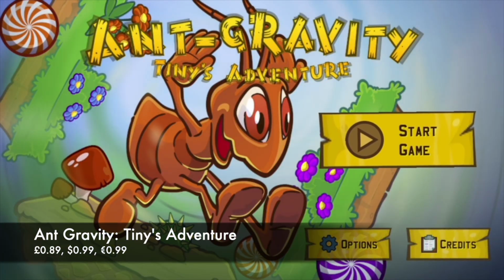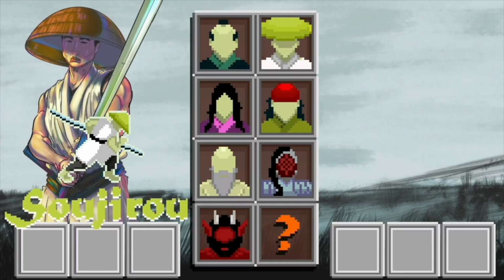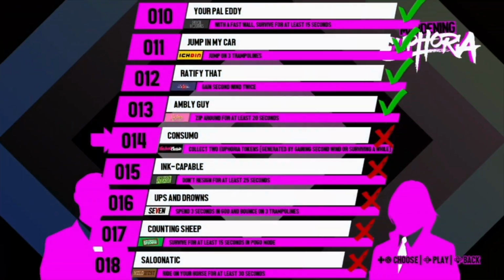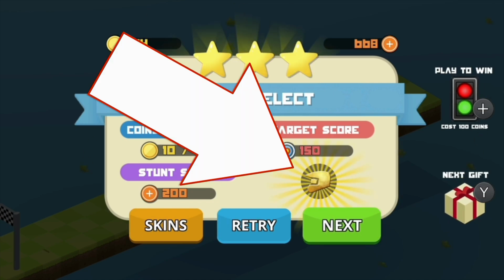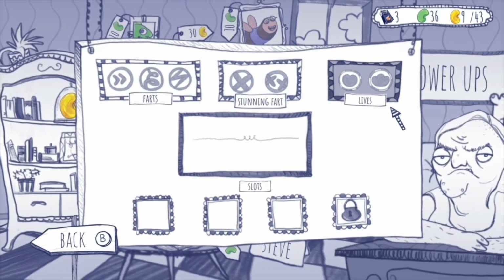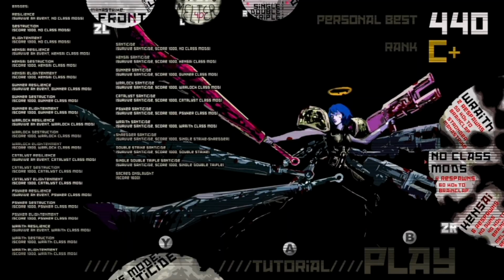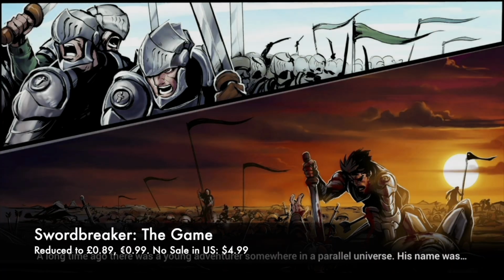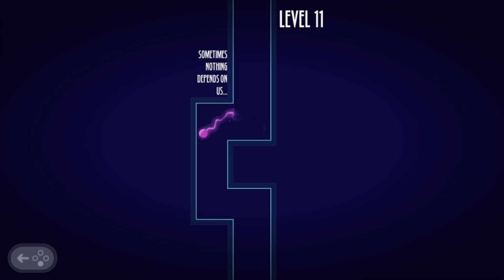VERY Cheap Switch Games: Can I have fun on the Switch for less than £1, $2 or €1?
As it's the end of the month, and people aren't exactly flush with cash right  now, I've decided to scour the eShop and pick 10 games that you can buy right now for under a £1, $2, or €1* to see whether any fun can be had for this cheap, cheap, price.

5 of the games on the list are always very cheap, and 5 are the games are on sale. These sale games may well have gone back to full price since watching. But, chances are, they'll go back on sale at some point, so add them to your Nintendo watchlist to get notified when they do.

It really does help the channel out. Also, make sure you check out the channel, Star or Shovelware if you want a more in depth review on some lesser known games on the Switch eShop. If you want to see his in depth review of UBERMOSH: SANTICIDE, follow this link

*Just as an FYI, the prices shown in this video are subject to change. Sadly, since I filmed this video, Smash Club: Streets of Shmeenis has risen in price to £2. Still think it's a good price though. Also, Iv'e tried to pick games that are on sale everywhere, but a couple of games may not be on sale at the exact same time in every region.